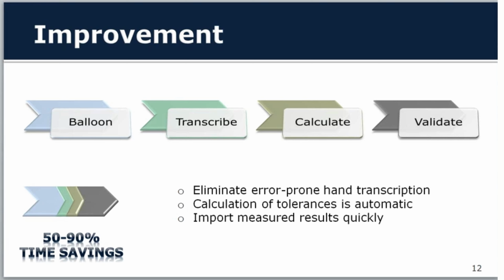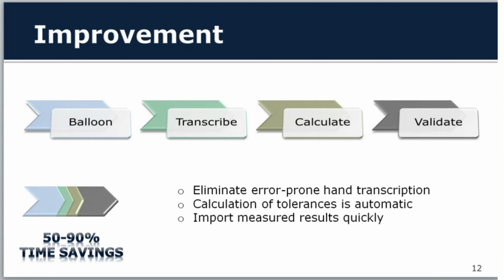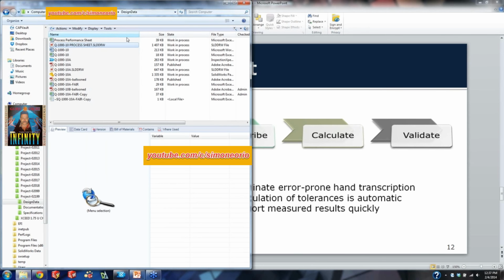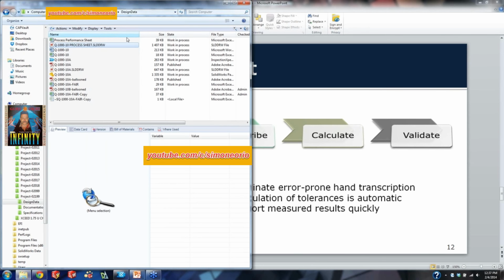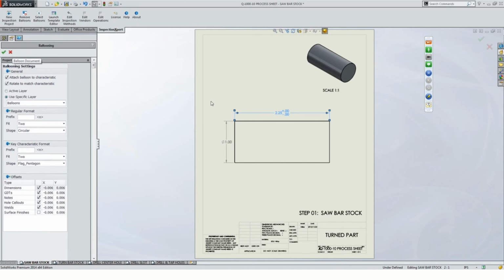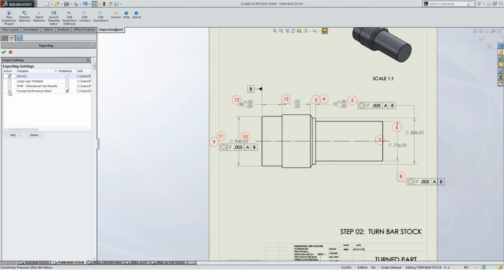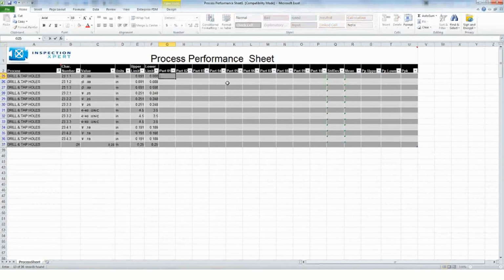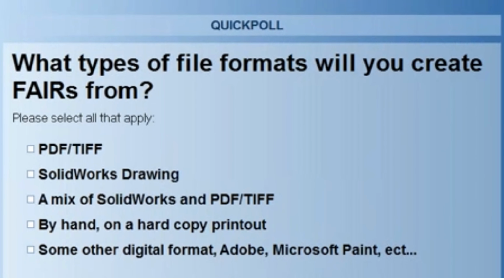🥇 solidworks inspection how use slddrw file